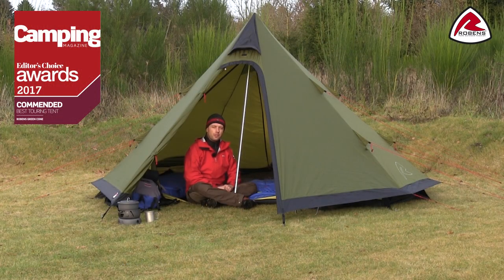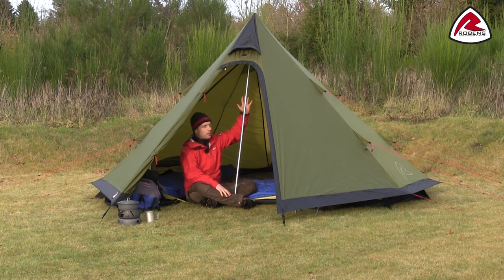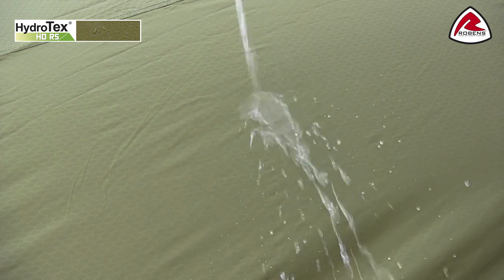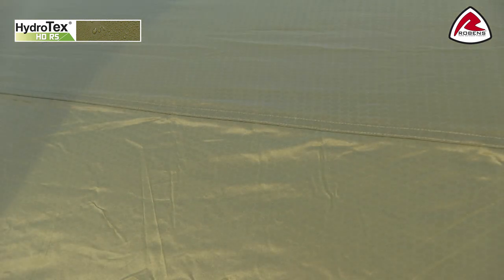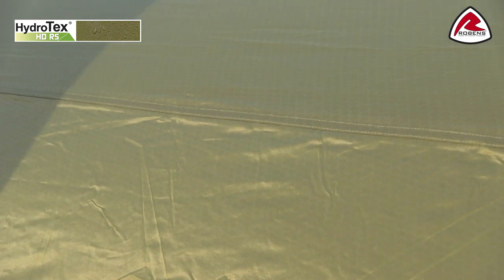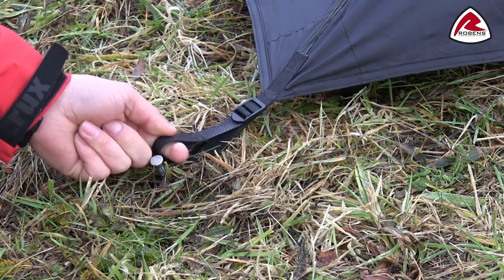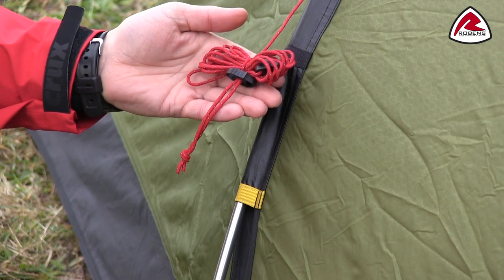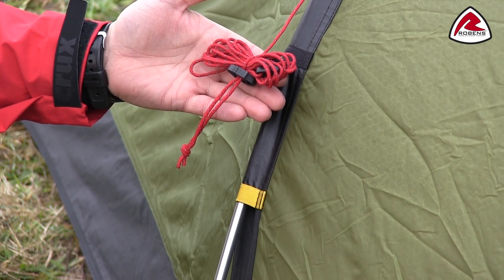Robens Green Cone Tipi Tent (2019) | Pure Outdoor Passion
In this video Søren tell us about the features of the tipi tent Green Cone.

This versatile four-person tipi has great headroom and features an offset centre pole for easy access to the large porch and inner. This pole lifts the outer from the ground to create a gap to aid air flow. Small corner poles are sewn into the inner to create a wall that adds extra useable space. To save weight, remove the inner and adjust the telescopic centre pole so the outer sits close to the ground – the perfect bivvy tent.